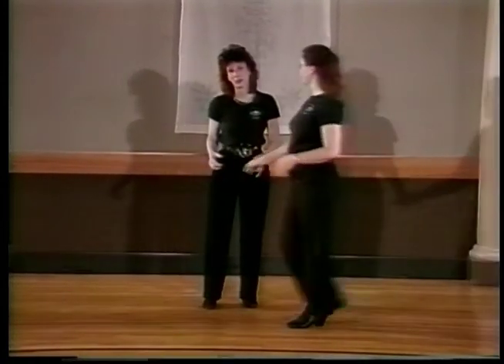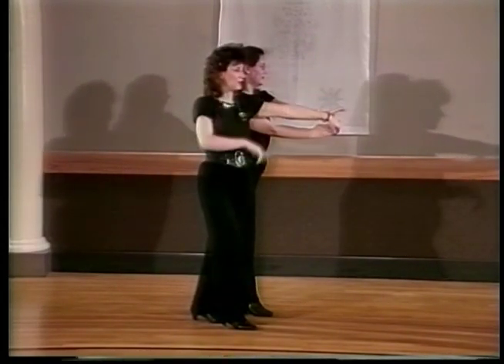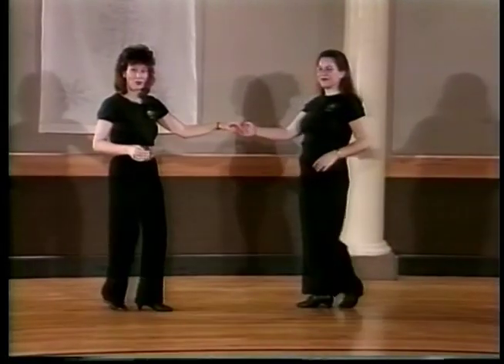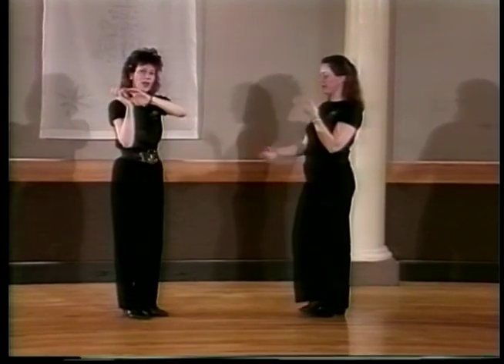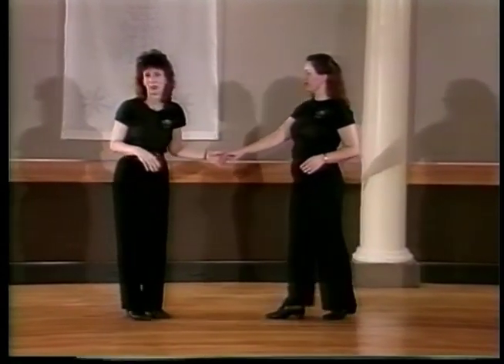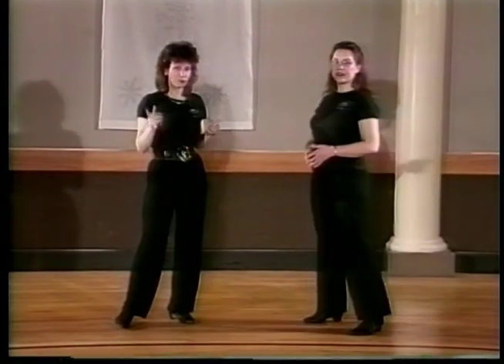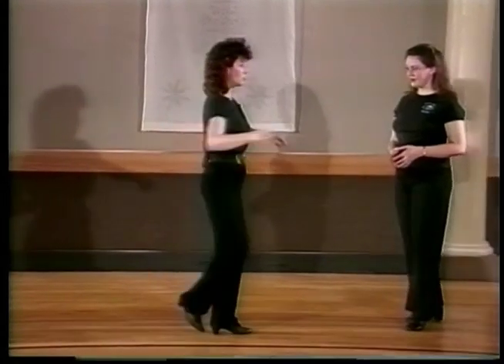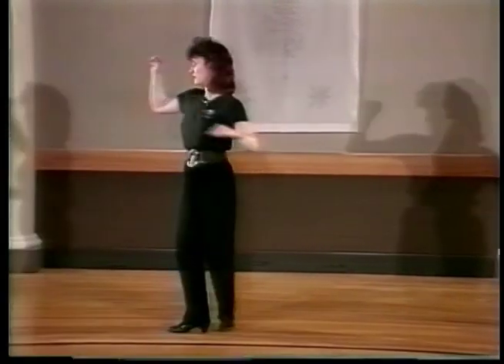West Coast Swing Fun Intermediate-Advanced Patterns